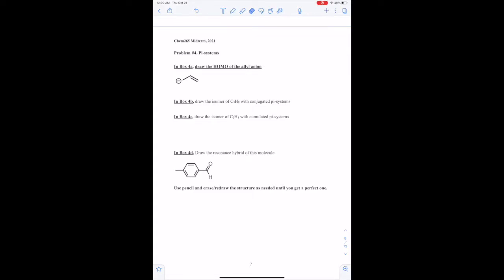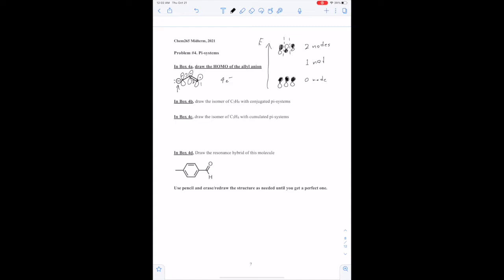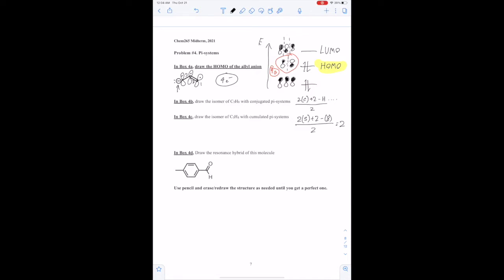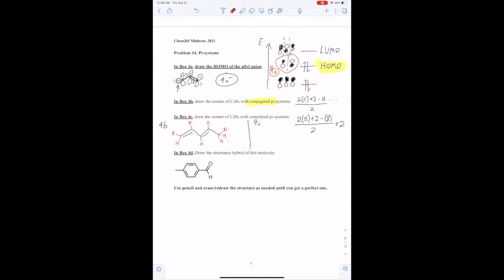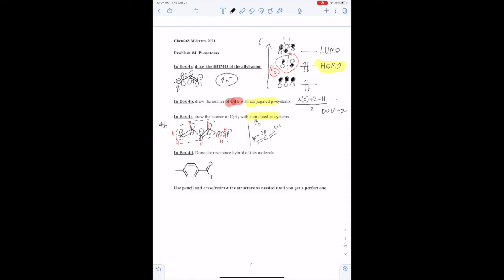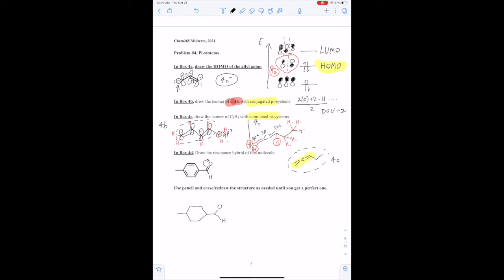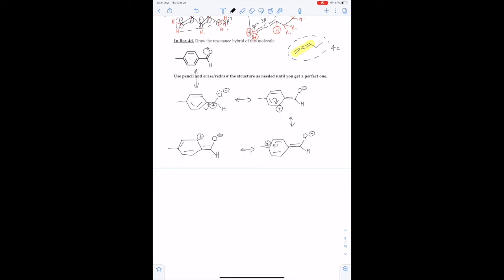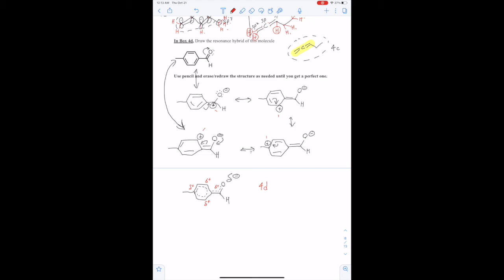CHEM 265 Midterm Question 4 Explained by Idiot 🤓